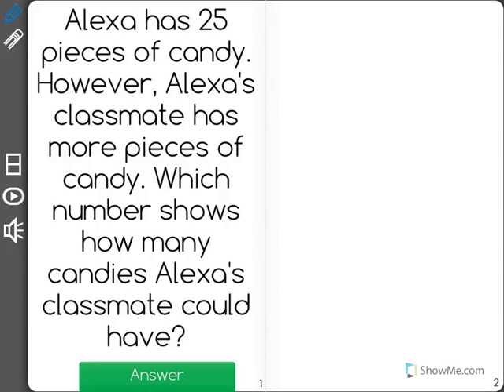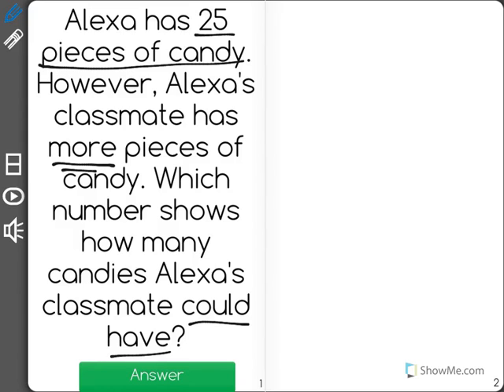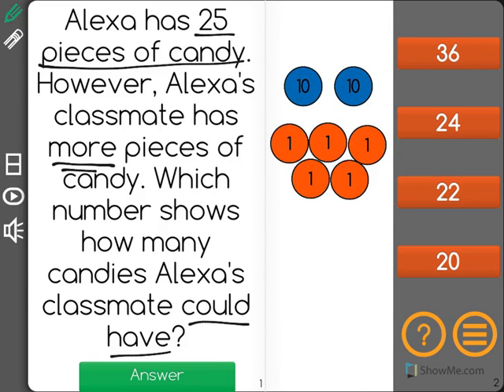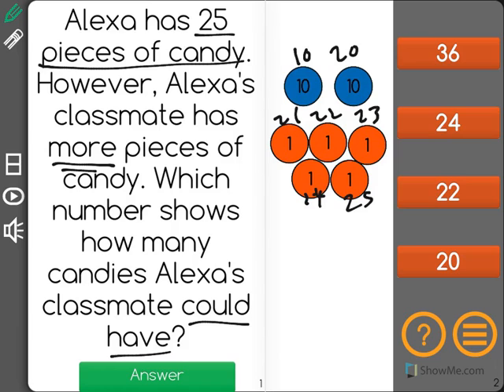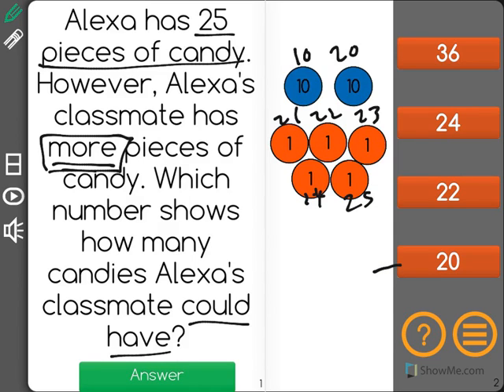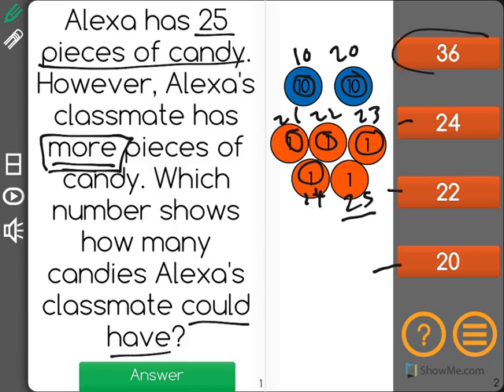[K.CC.6-1.3] Compare groups of objects - Common Core Standard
Count the objects in each group and use knowledge of the count sequence to decide which number is greater than the other (the number farther along in the count sequence) (Do not have to ascertain the difference between the numbers)